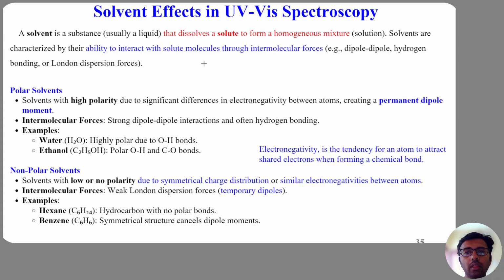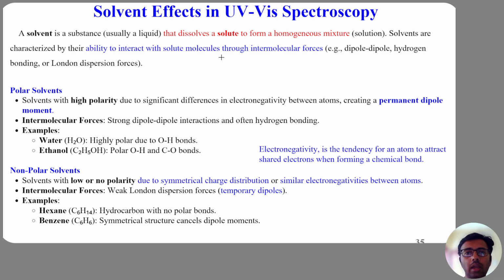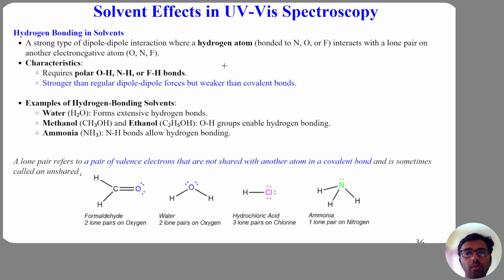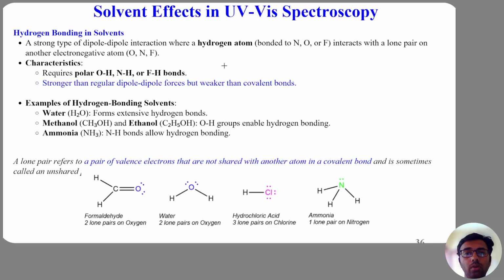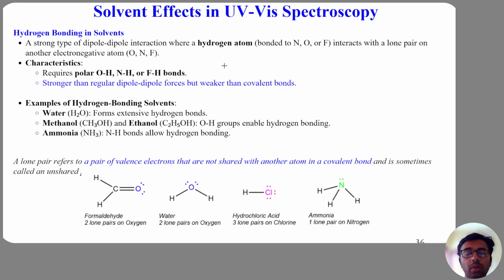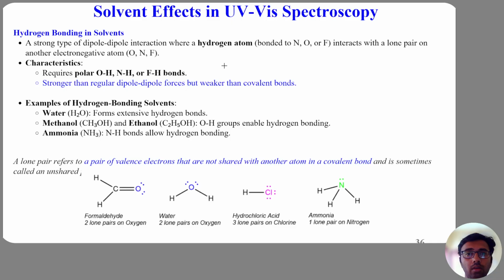10 Solvent Effects in Spectroscopy